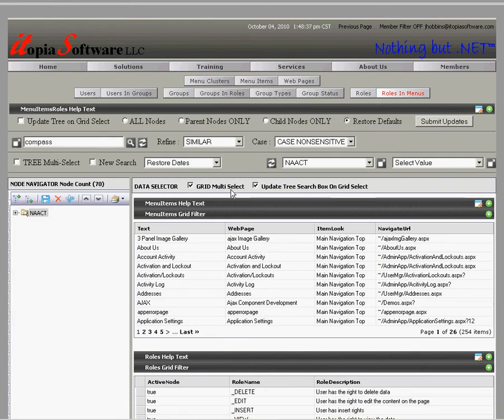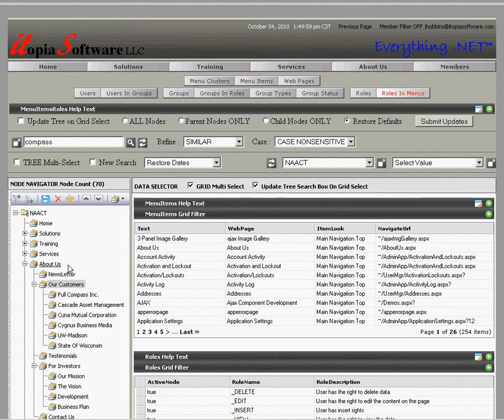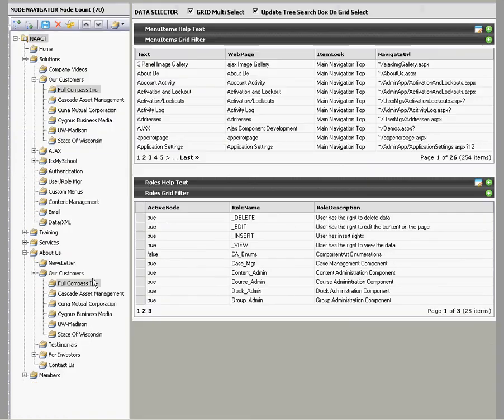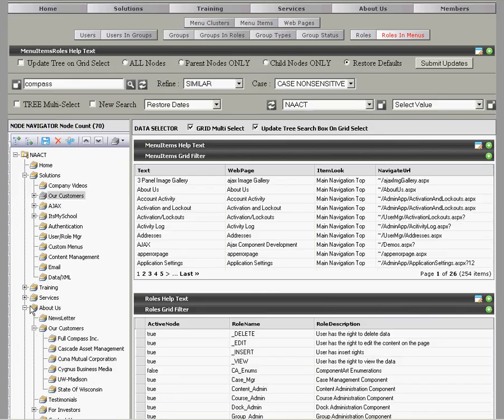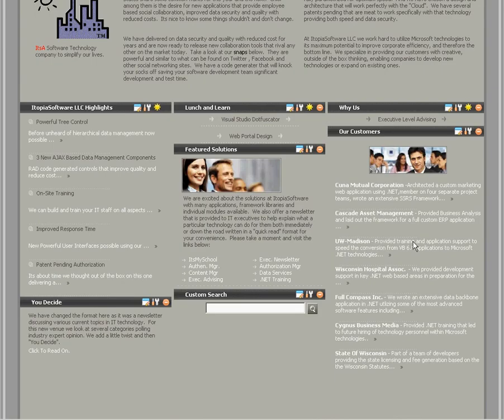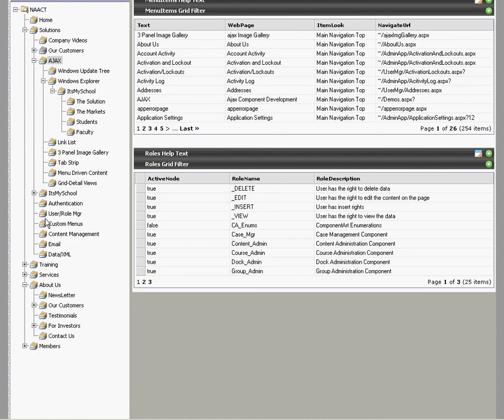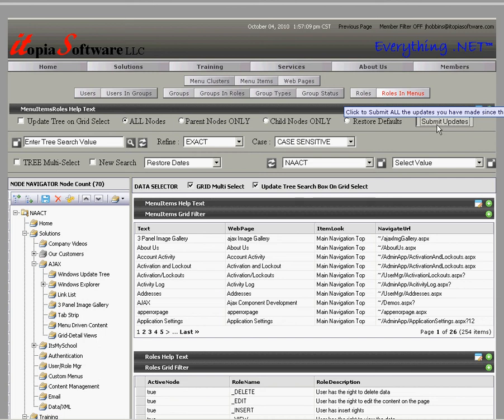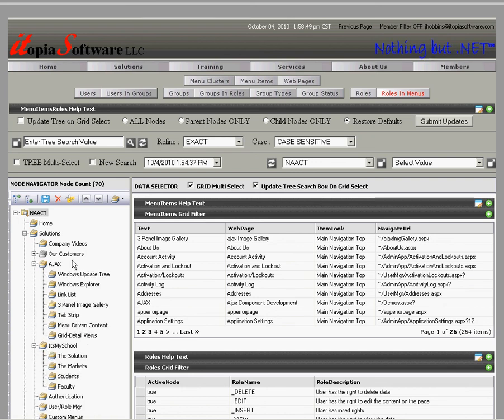ItopiaSoftware LLC -- Features -- CMS - Menus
We have a dynamic menu generation component that is without compare in the web world.  The features have only been found in a windows application and how we got it done is patent pending.  And did we mention our code generator can reproduce virtually any common hierarchy like the one you see here in a matter of seconds.  With 100% .NET code.